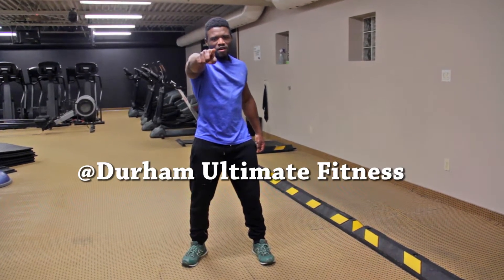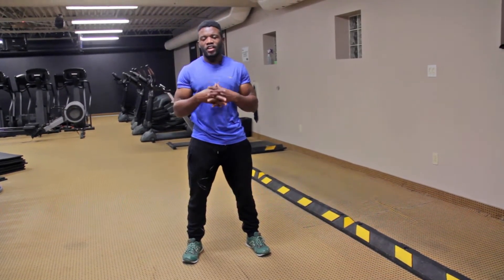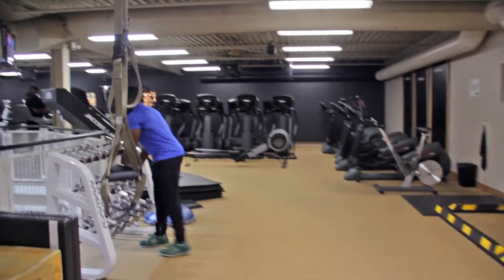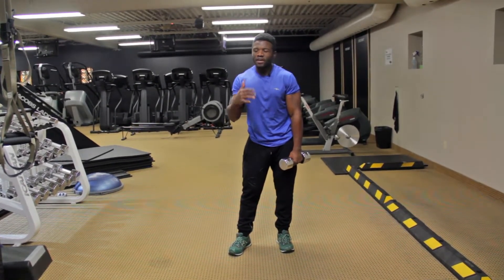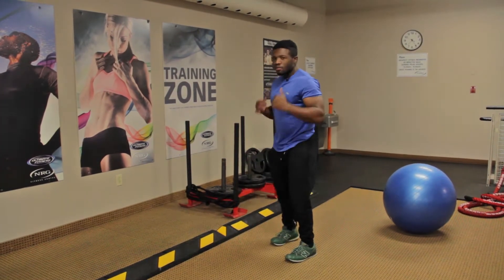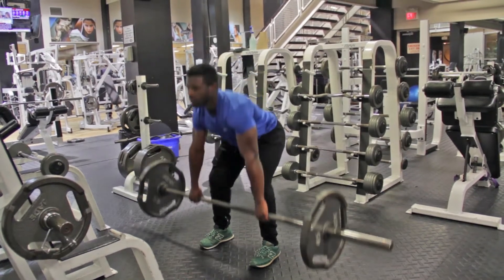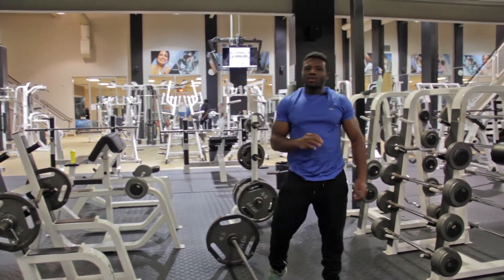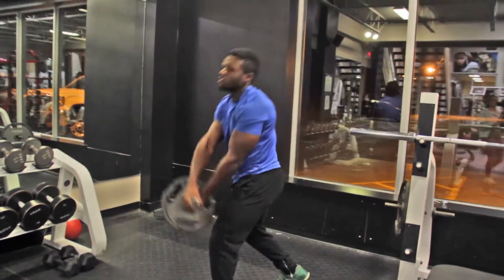How to Strengthen your Shoulders and Entire Body for making great rugby tackles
Rugby is one of my favourite sports, one of my subscribers asked me to do this video about how to strengthen the shoulders for making great rugby tackles, I also enhanced the question by doing how to strengthen the body for receiving and giving, if you hit hard, you must be able to take it hard, I covered a number of exercises in this video that  will help take your game to a new level, let me know if you want to see more